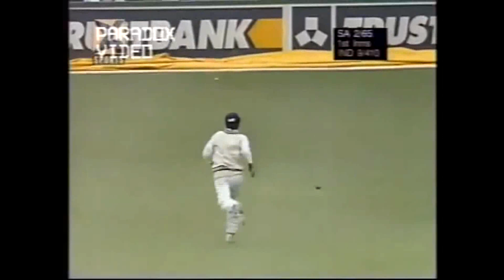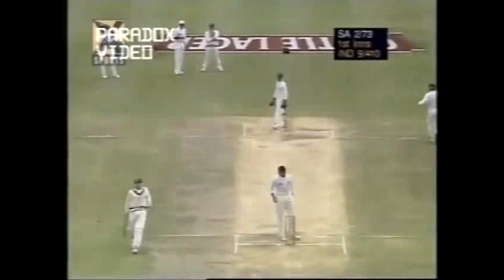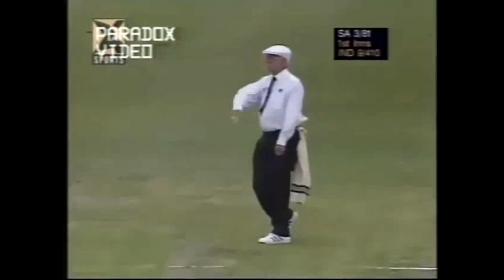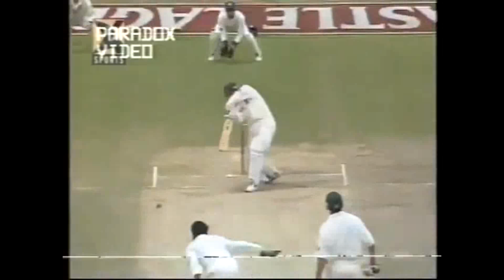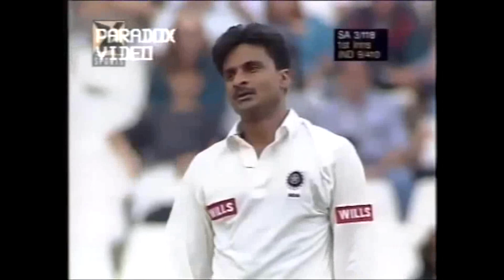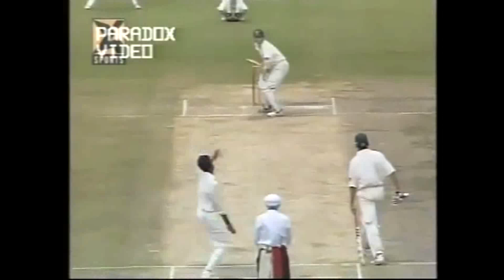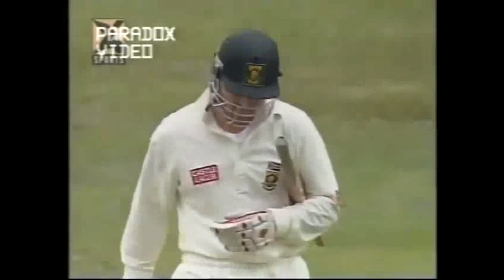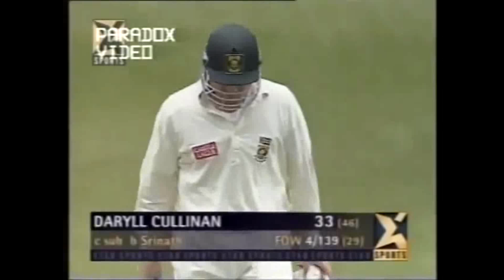Darryl Cullinan Batting Vs India 3rd Test Johannesburg Standard Bank Test Series 1997